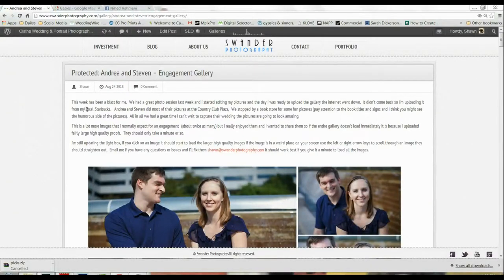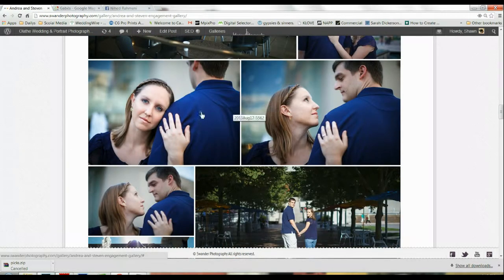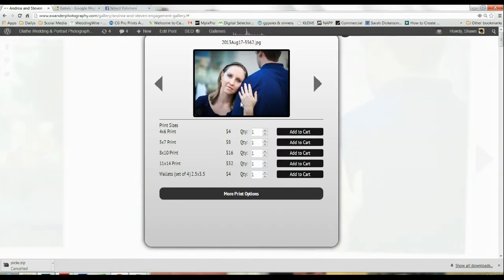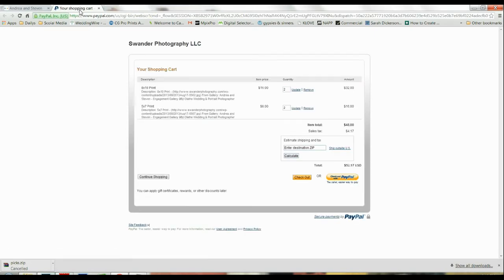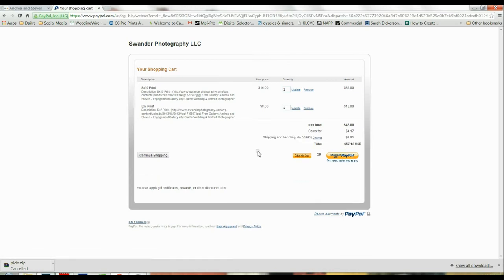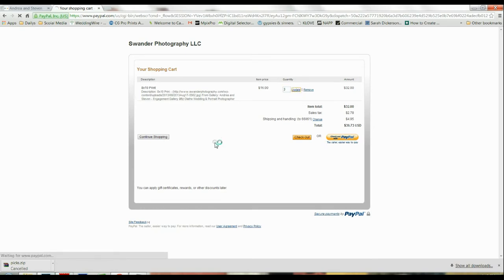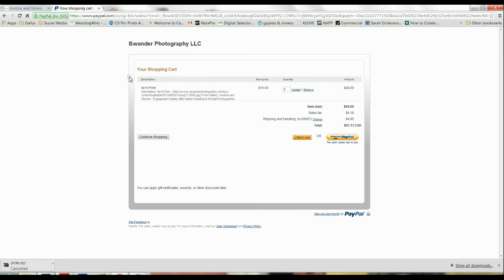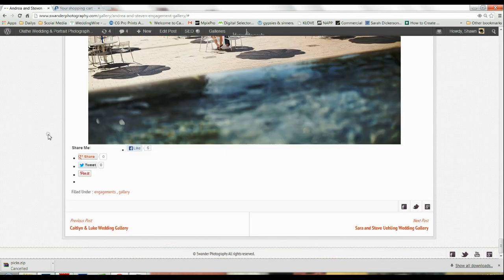Swander Photography - Ordering Prints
How to utilize the gallery feature on our website to order prints.